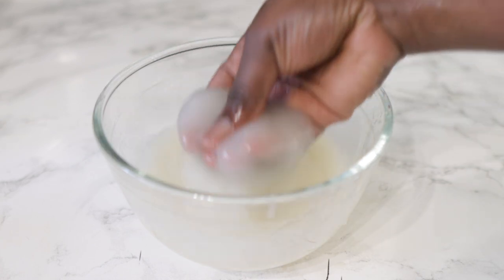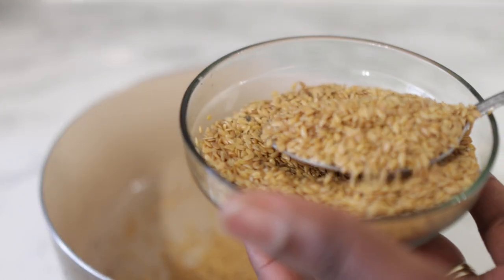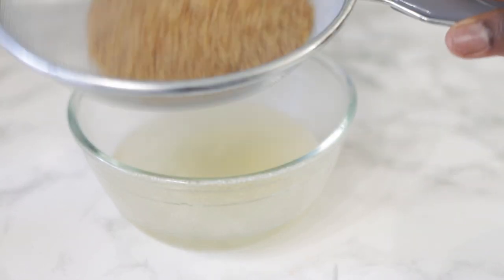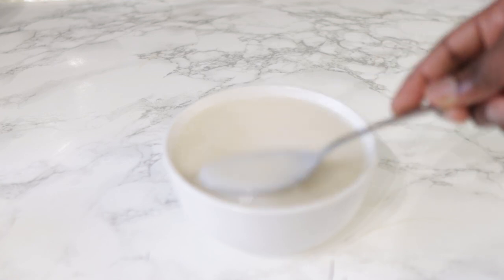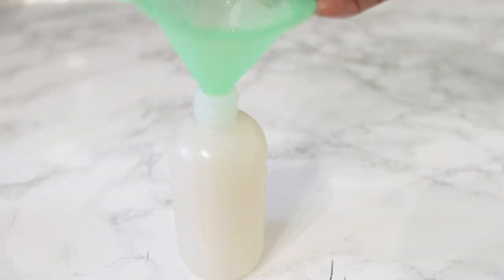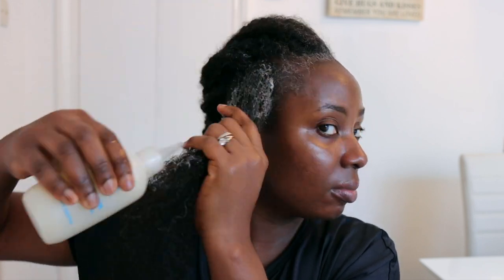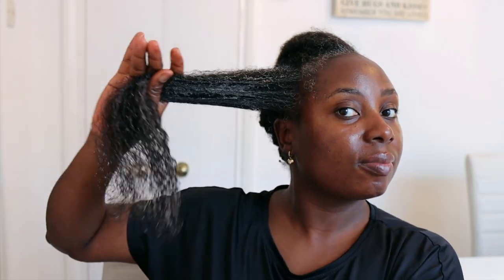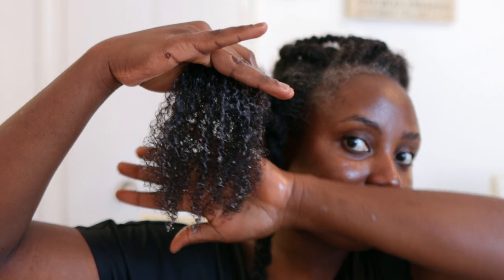Not A Single Hair Will Fall Out! Only 2 ingredients For Crazy Hair Growth! Grows Hair Like Crazy!🔥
Everyone crazy about him! your hair will grow abundantly without stopping. Hair grows like crazy and doesn't fall out, the best cure! Hair WITHOUT dandruff! Hair grows like crazy and doesn't fall out, this is the best! Everyone was crazy about him! Everyone is crazy about him! The Most Powerful Anti-Hair Loss Recipe Cures Baldness! Hair loss treatment. 150x stronger than rice water. A proven recipe against hair loss. Removes dandruff. Grandma's old recipe! Thick hair, healthy hair, long hair. Your hair will grow non-stop! Long and thick hair? Healthy hair without dandruff? Natural! Homemade  for healthy hair and scalp!  Lavender hair oil.  Oats For hair growth, flaxseeds for massive hair growth, only two ingredients,

ingredients used:

oats
flaxseeds